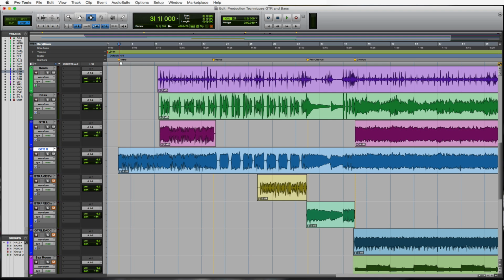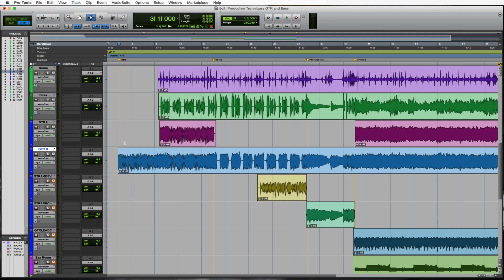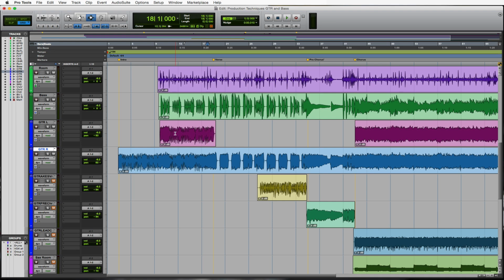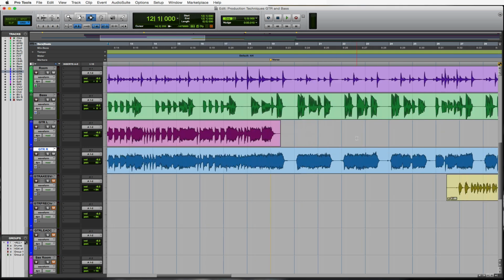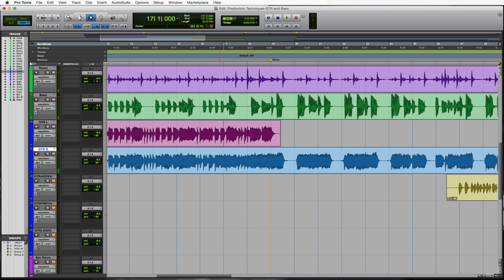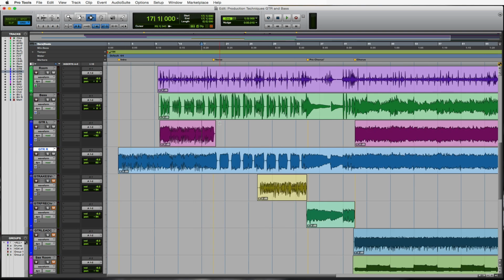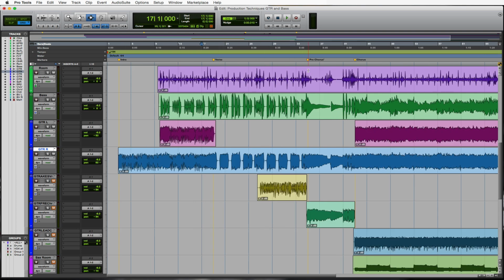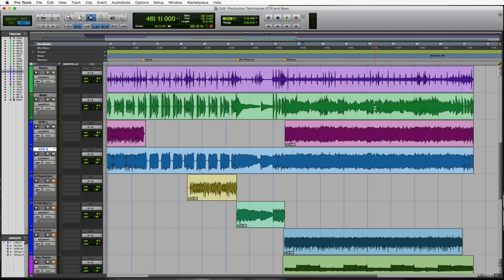Production Techniques Episode 3: Guitar and Bass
Here we'll take a look at a few techniques that guitarists and bass players should use when playing on a record. If you like our videos, there is more content

0:22 Intro guitar
2:04 Verse guitar
3:13 Pre chorus/chorus guitar
3:59 Bass